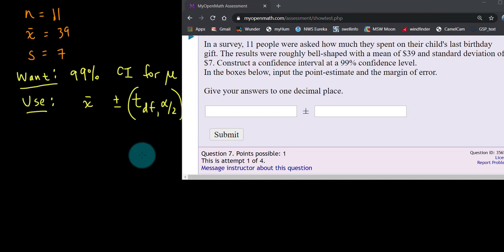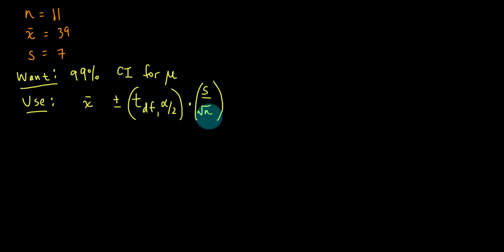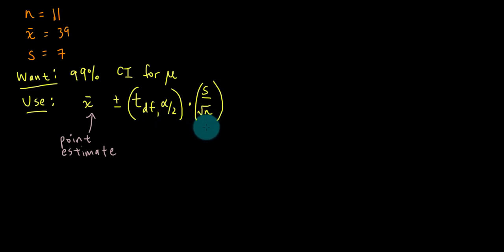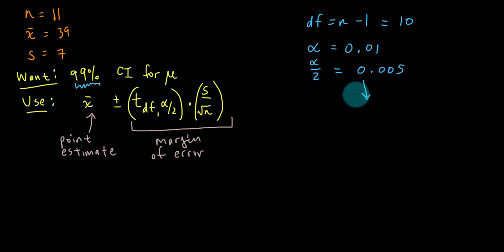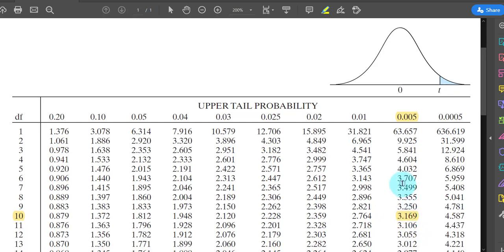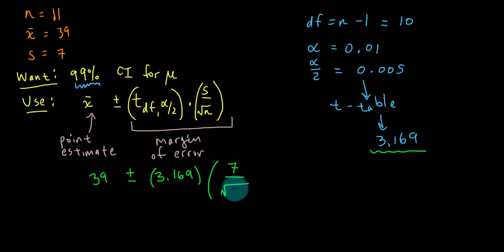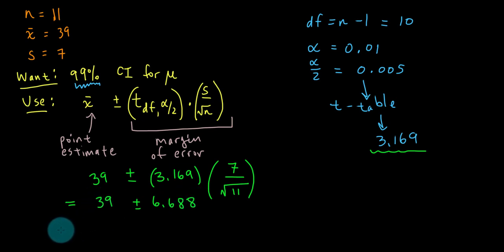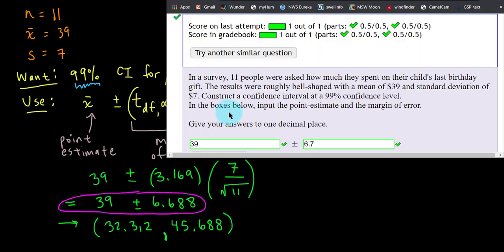ANOTHER Problem from the HW: Confidence Interval for a Mean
ANOTHER Problem from the HW:  Confidence Interval for a Mean  (Exp. 8 - HW 8)